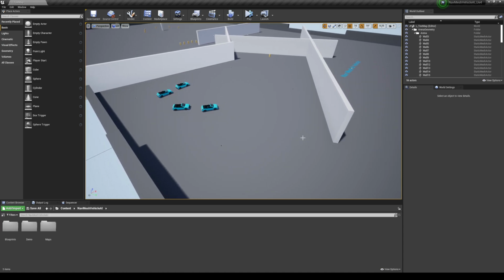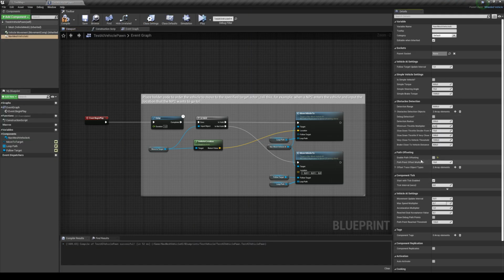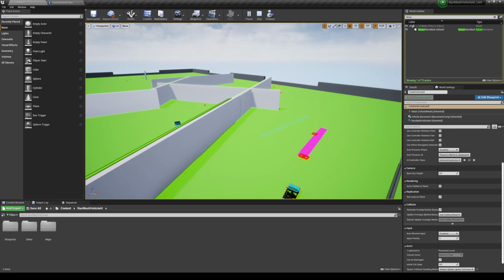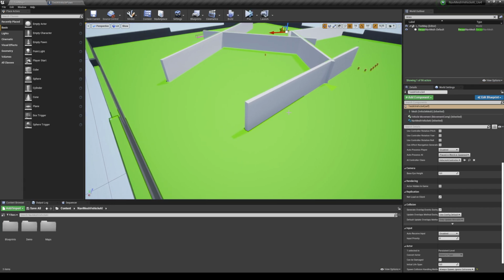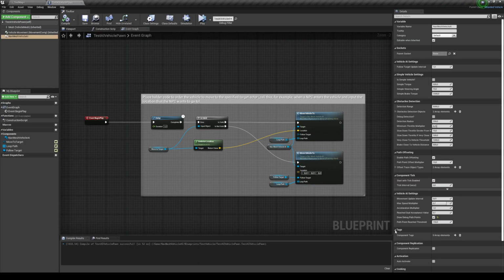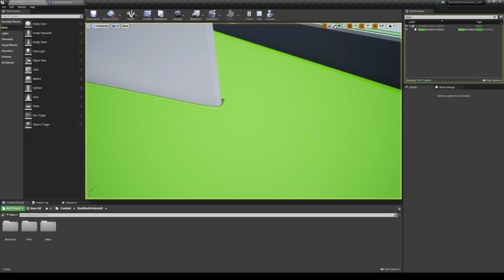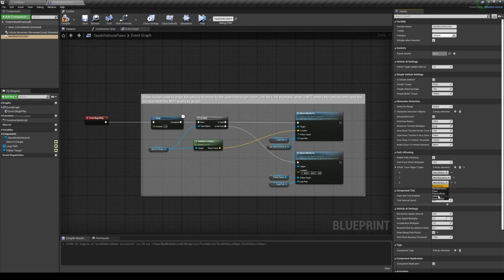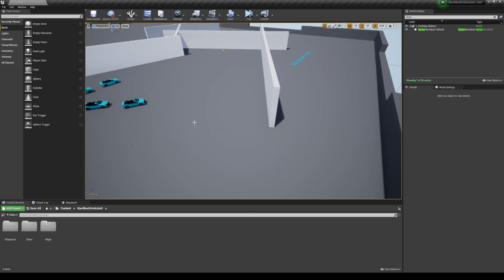UE4/5 | Marketplace | Nav Mesh Vehicle AI | Update 4 | Path Offsetting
Hi everyone, in this video Im going to showcase a new update, path points offsetting, so that you no longer have to change the nav mesh generation radius for the vehicles to navigate without hitting walls or going out of nav mesh bounds.